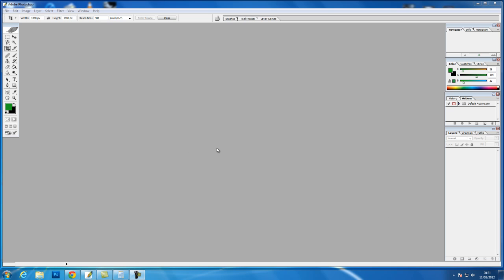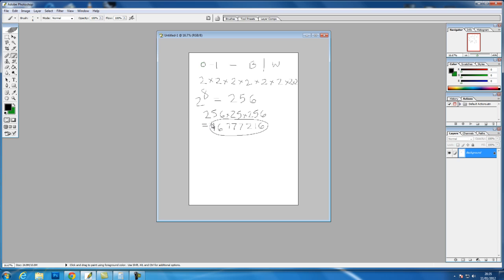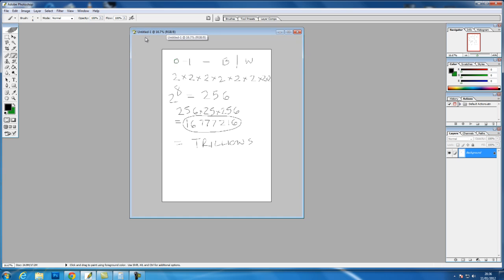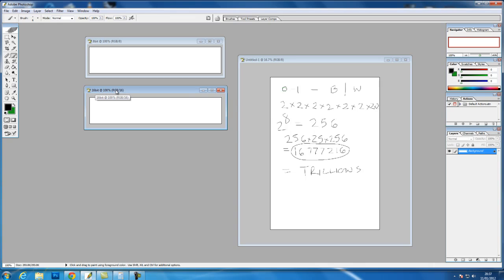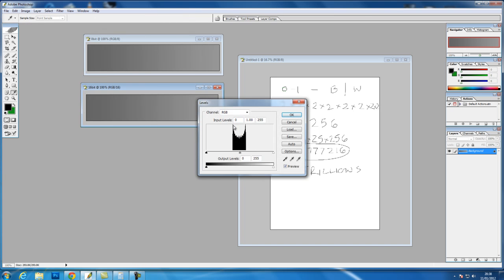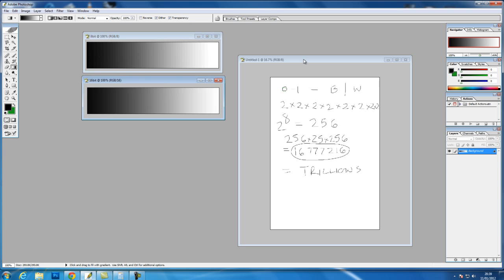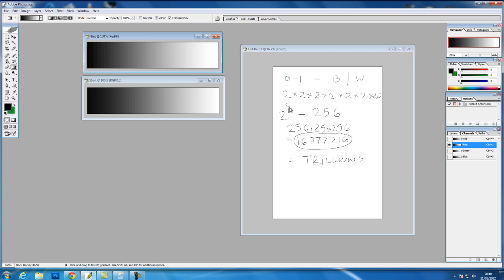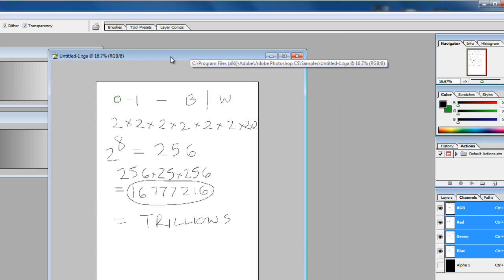Bit Depth explained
Explaining the difference between 8bit,16bit and 32bit images and why we use different bit depths in photoshop, All content in this video was produced my me, it contains no 3rd party footage